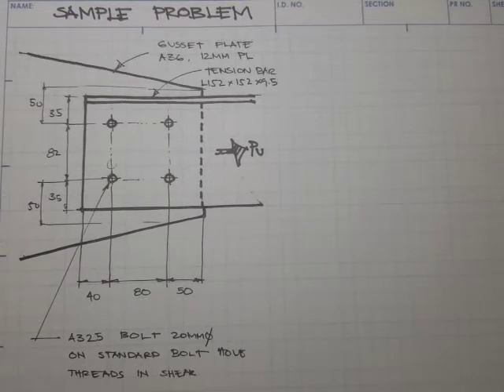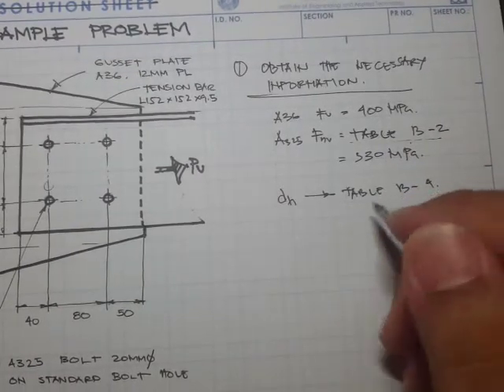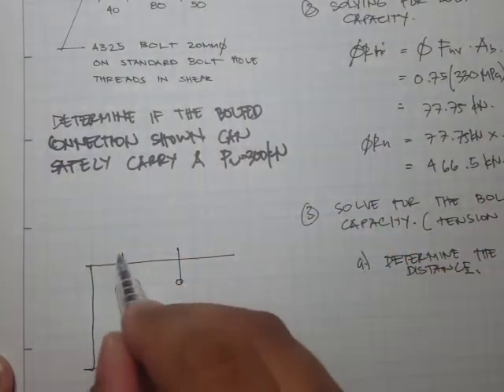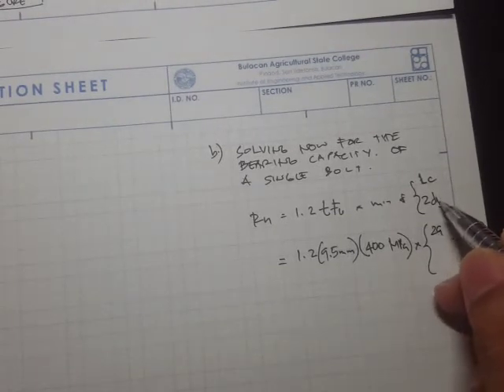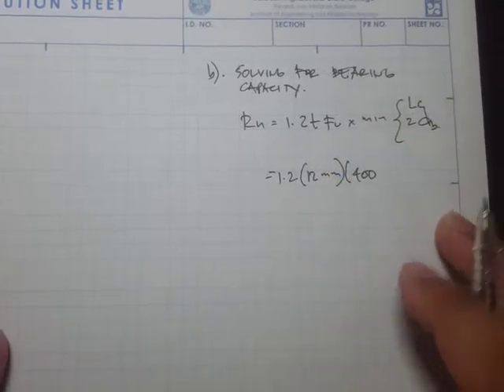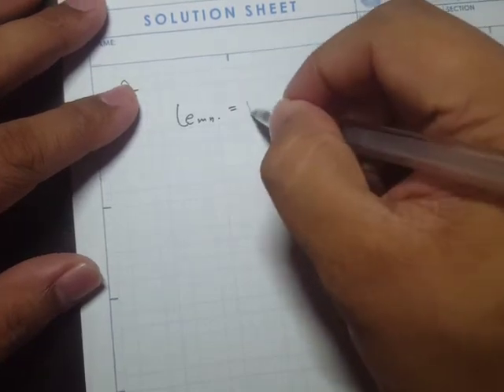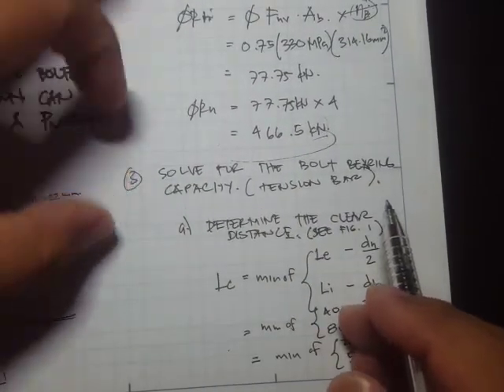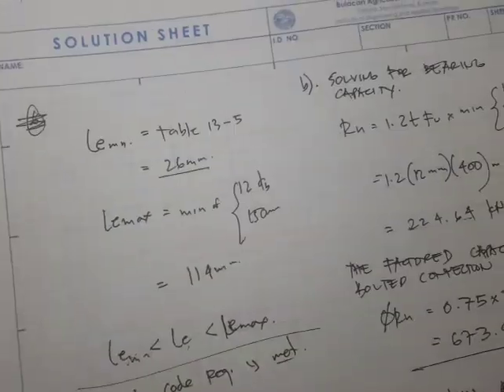ABE161 + 13.03 - Bolted Connections (Part3)